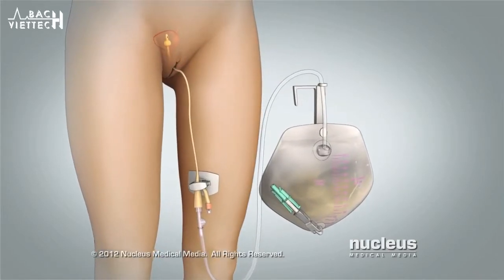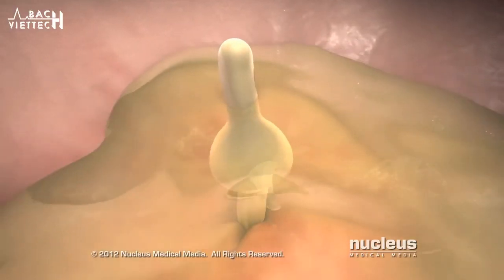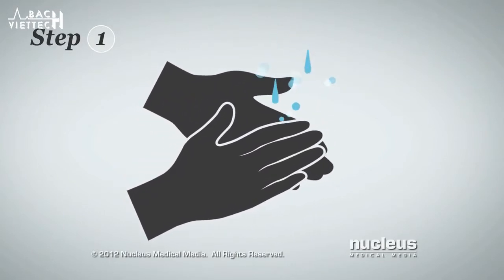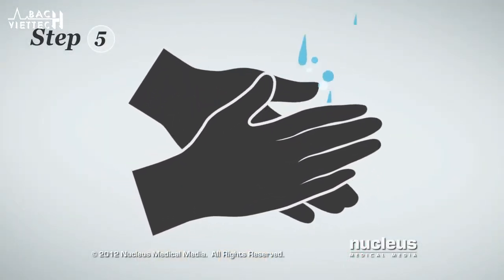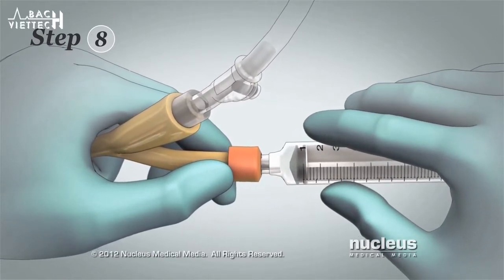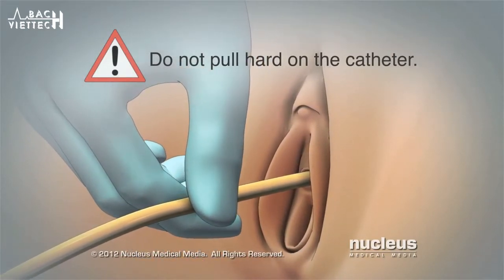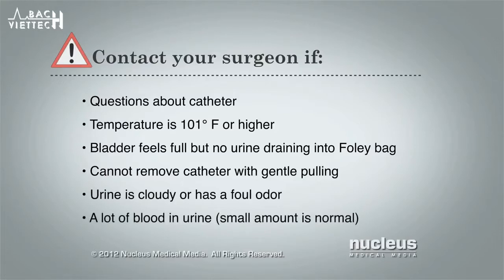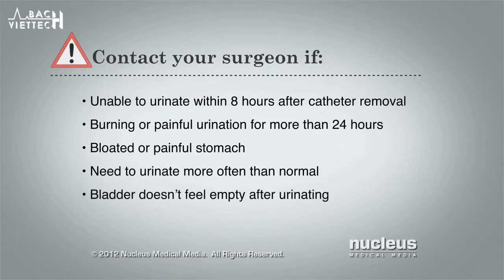Removal of Foley Catheter (Female) - Kỹ thuật rút ống Foley (Nữ)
This 3D medical animation contains the discharge instructions for removal of a Foley catheter from a woman. The step-by-step procedures for emptying the Foley bag and removing the Foley catheter are shown. Symptoms requiring a follow-up call to the surgeon are listed.